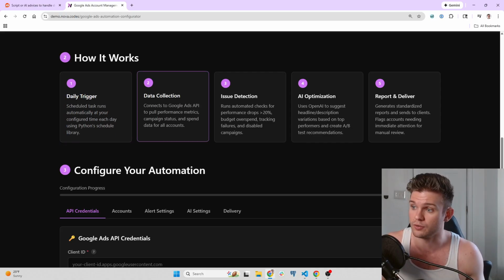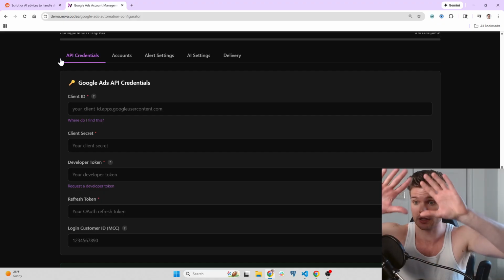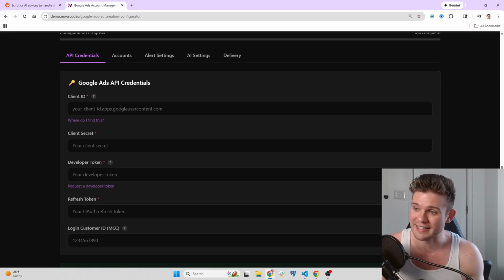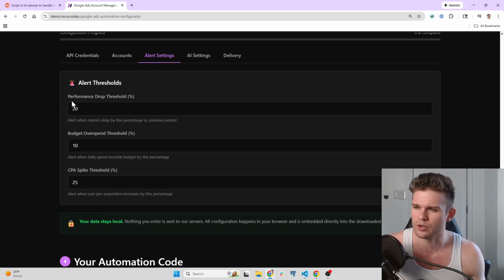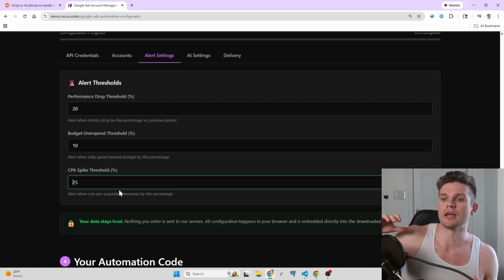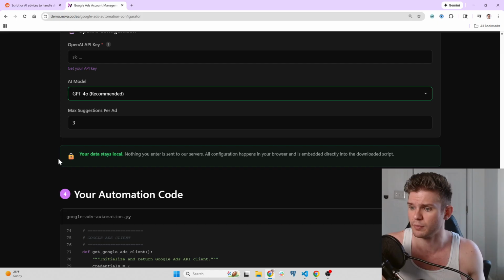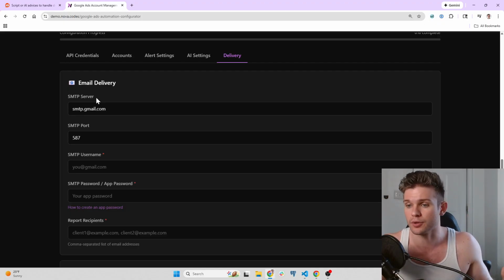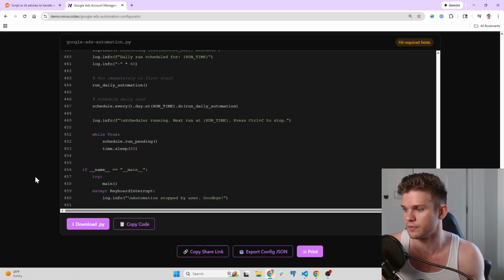I Built Free Google Ads Automation (Replaces $500/mo Tools)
I built a Python script that automates Google Ads reporting, alerts, and optimization — the same stuff agencies charge $500+/month for.

I found a freelancer on Reddit managing dozens of Google Ads accounts, asking for automation help. Instead of pointing him to expensive tools, I built this complete solution and decided to give it away free. The script pulls account data via Google Ads API, analyzes campaign performance, generates intelligent alerts, creates client-ready reports, and even includes AI-powered optimization suggestions.

The tool handles multiple accounts, customizable performance thresholds, CPA spike detection, and automated email delivery. Everything runs locally — your API credentials never leave your browser. You get the complete Python file (400+ lines) that you can run yourself, potentially replacing your current agency setup entirely.

0:00 The Reddit Post That Started This
0:54 Google Ads Automation Demo
2:31 How The Technical Setup Works
3:53 API Configuration Walkthrough
5:12 AI Settings & Report Delivery
6:16 Python Setup & Free Download